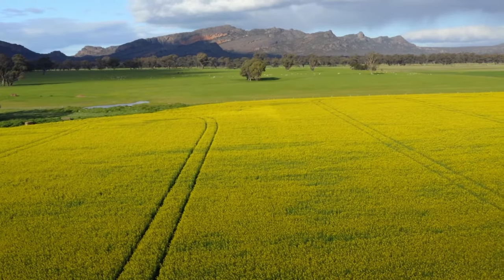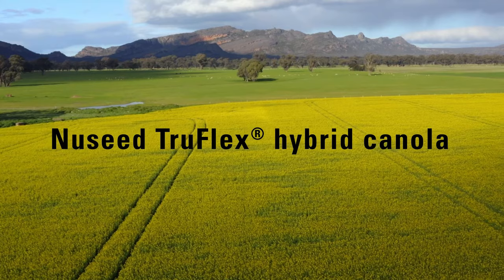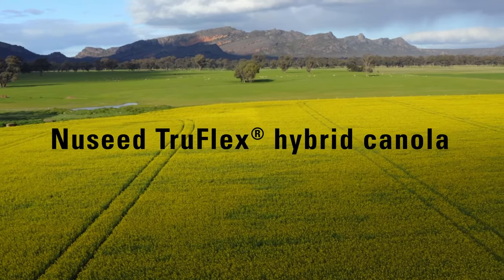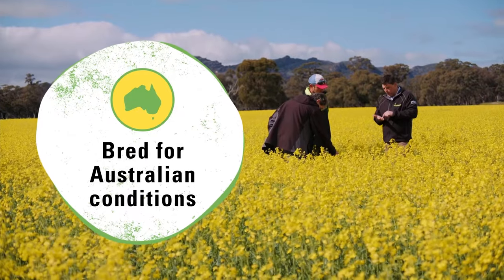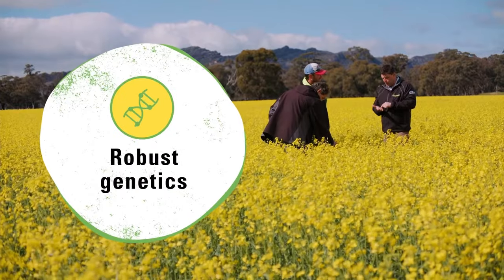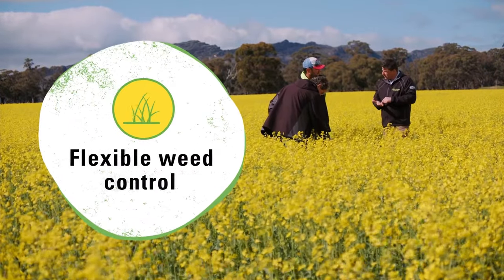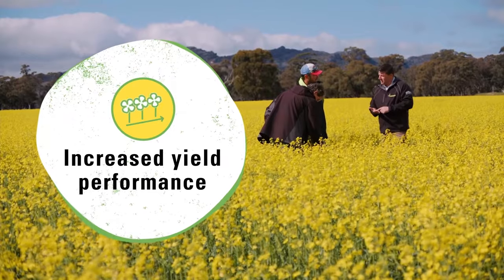Nuseed Australia - TruFlex canola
Tough growing environments have met their match with Nuseed TruFlex hybrid canola varieties.
Bred for Australian conditions, TruFlex varieties combine robust genetics and flexible weed control with increased yield performance.
You can expect big things from Nuseed TruFlex varieties.
And that’s why more growers are growing Nuseed.
or speak to your agronomist.